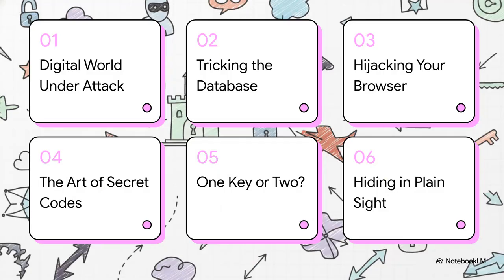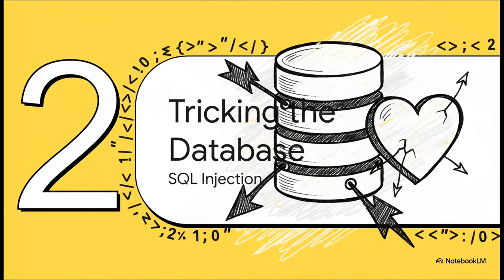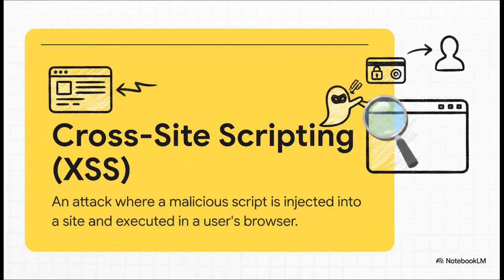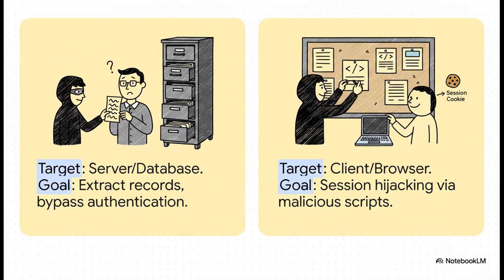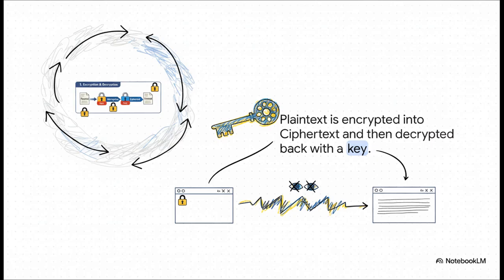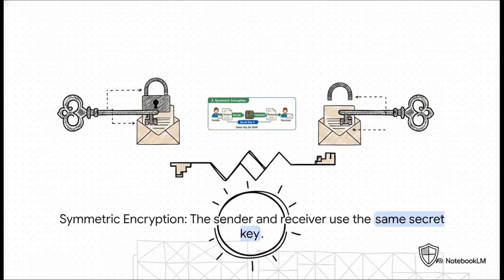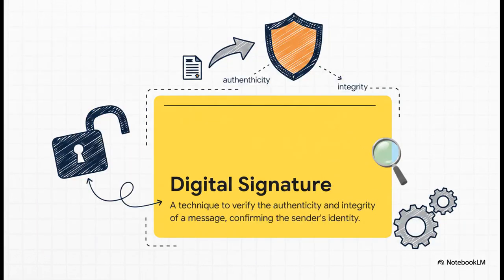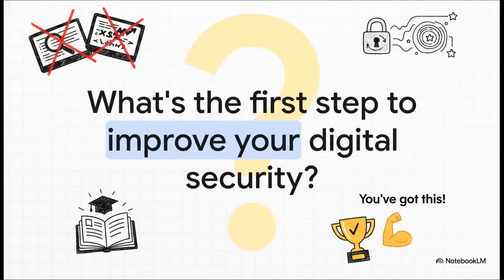Cyber Security | SQL Injection, XSS, Cryptography & Steganography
This video covers Unit 5 and Unit 6 from Fundamentals of Cyber Defense and Forensics Analysis in a simple, exam-focused way.

Topics Covered:

🔴 Unit 5 – Web Attacks

* Web Application Security Basics
* Session Hijacking
* Tools: Burp Suite, SQLmap
* Prevention Techniques

🟣 Unit 6 – Cryptography & Steganography

* Encryption vs Decryption
* Hashing (MD5, SHA)
* Digital Signature
* Steganography (Data Hiding)

This video is designed for:

* Last-minute revision
* Beginners who missed classes
* Exam preparation

By the end, you’ll understand the most important cybersecurity concepts needed to score well in exams.